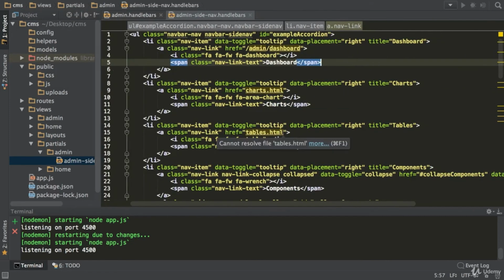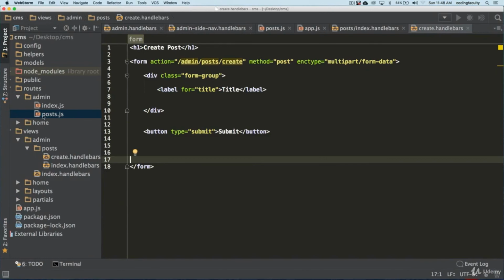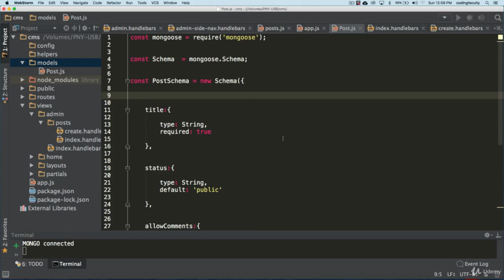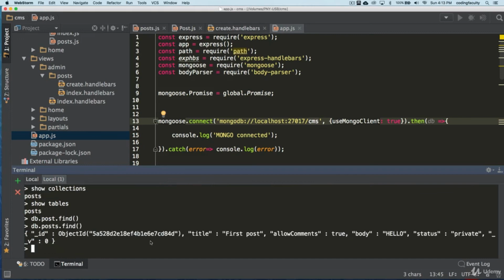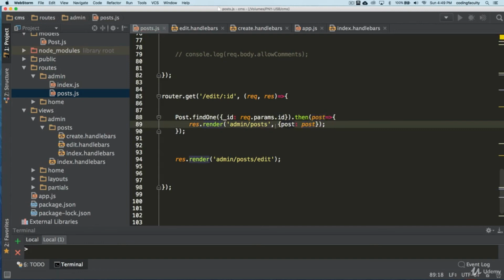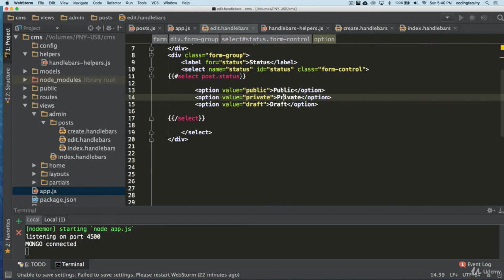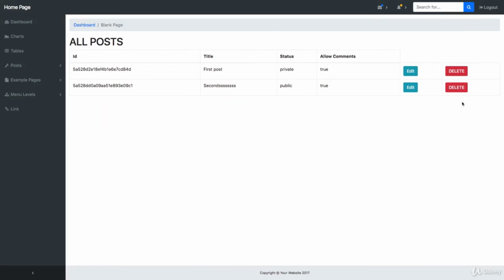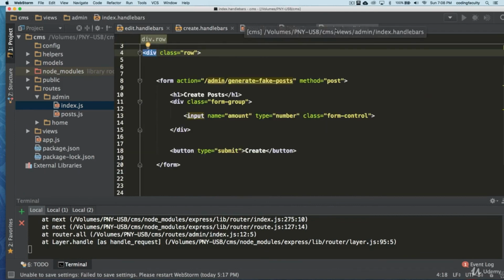CMS Project Section POSTS . Node.js for Beginners.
CMS Project Section   POSTS